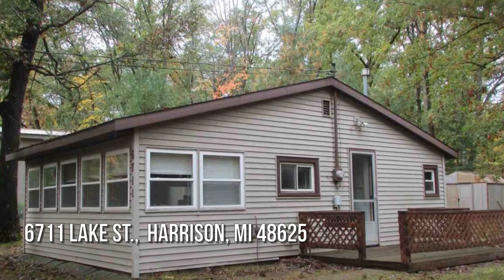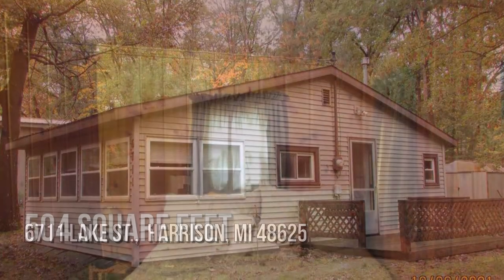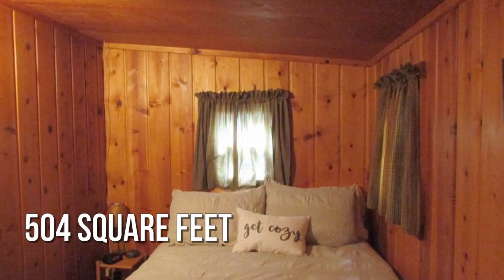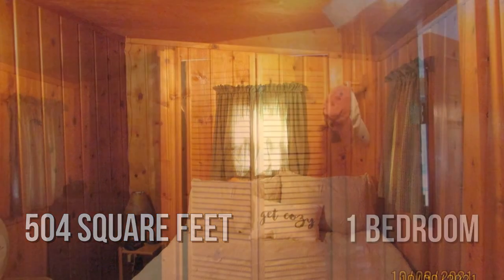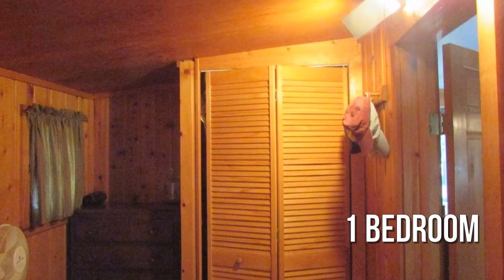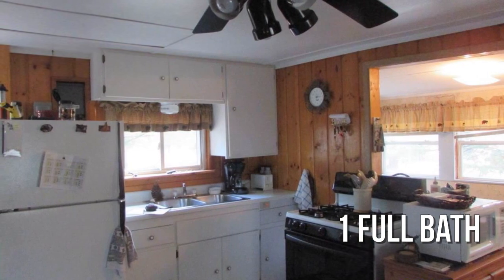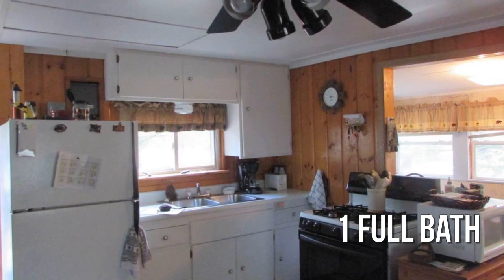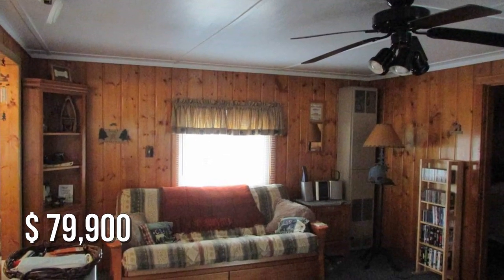6711 Lake St., Harrison, MI 48625 - Robert Dahl - MLS 50057515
MLS 50057515

Move-In ready 1 Bedroom Cabin close to Chain of Lakes, boat Access and Beach just steps away.  Large Pole Barn and Shed to store your Toys.  No need to pay someone else to store your Boat.  Beautiful Knotty Pine Interior for that Up-North Feel.  Plenty of room for guests in the Sunroom on the front of the house.  Furnace new in 2015.  Enjoy a campfire in the Back Yard.  Some furniture included.  Schedule your Showing today.

Contact Agent:
Robert Dahl